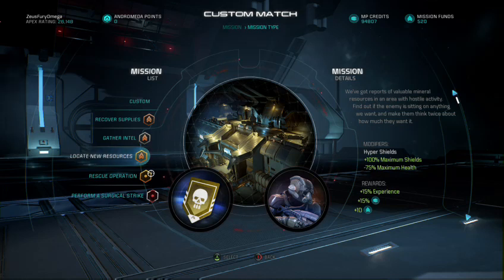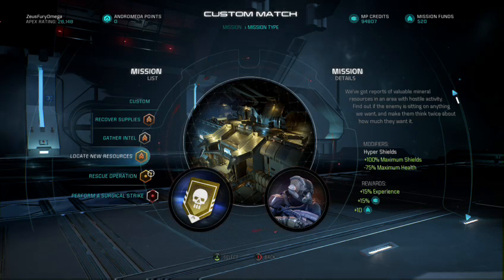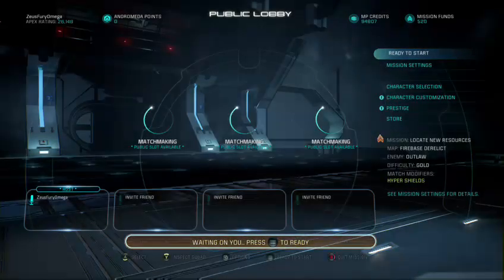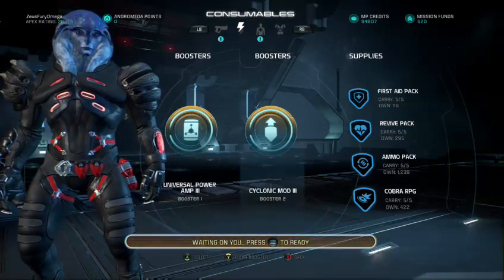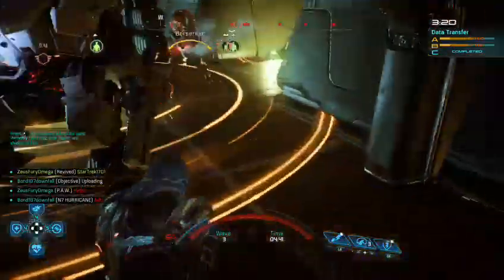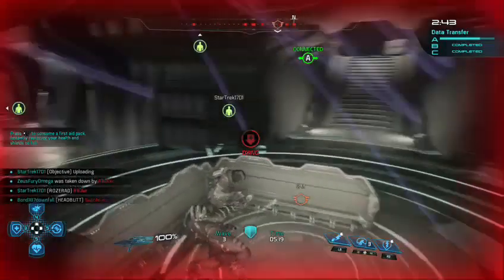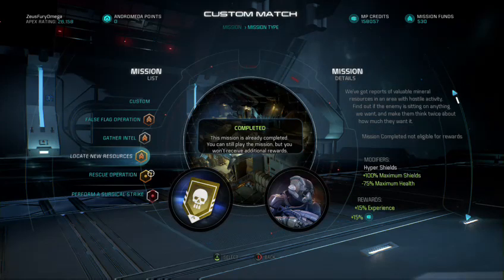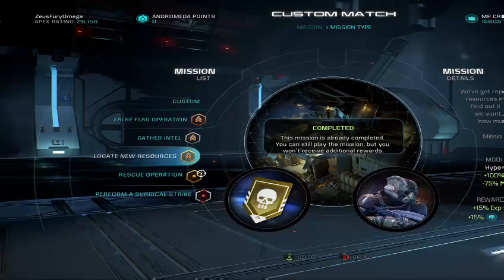APEX DAILY MISSION: Locate New Resources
Mission Details
Level Gold

Locate New Resources
Dispatch a team to hack an enemy transmitter we recently located and relay relevant Intel discovered.

Hyper Shields
+100% maximum Shields
-75% Maximum Health

Rewards:
+15% Experience
+15% Credits
+10 Mission funds